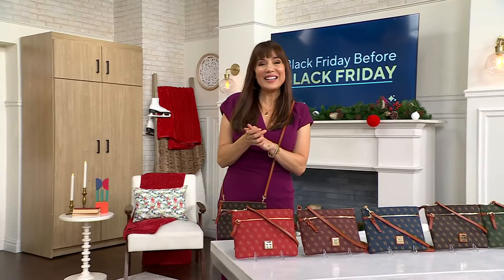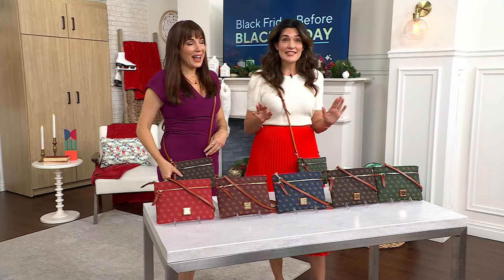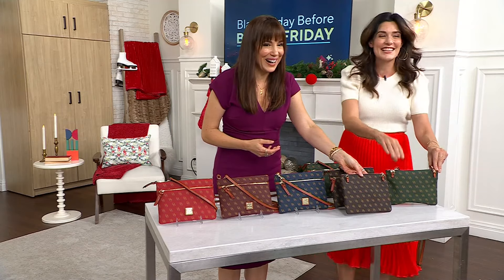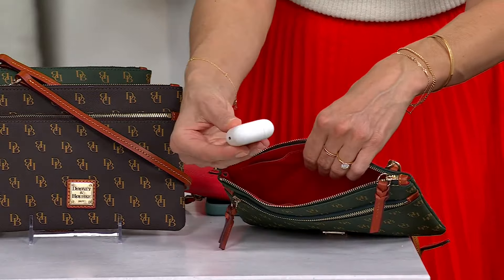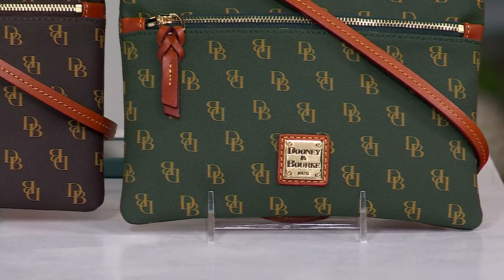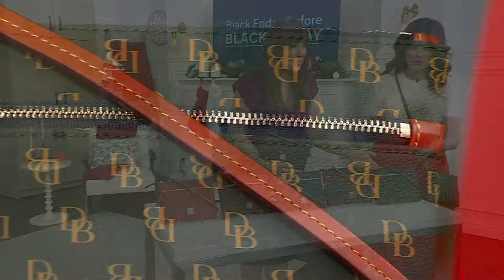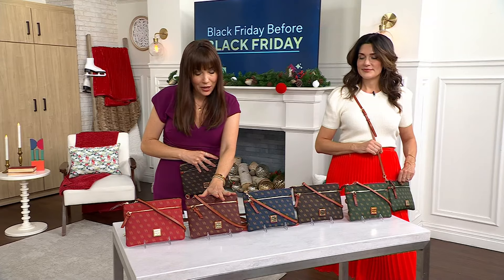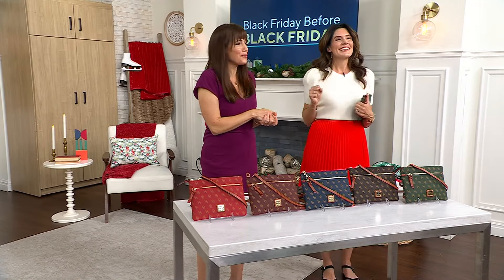Dooney &amp; Bourke Gretta Coated Cotton Patsy Crossbody on QVC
Dooney &amp; Bourke Gretta Coated Cotton Patsy Crossbody

Don't leave home without the Gretta crossbody! With quintessential Dooney style, an adjustable leather strap, and a coated-cotton exterior, it's a cute and reliable plus one for all your daily adventures. From Dooney &amp; Bourke.